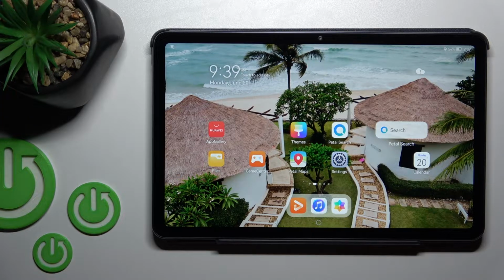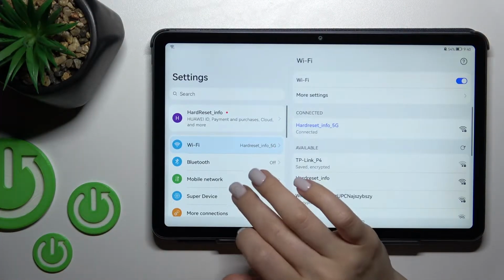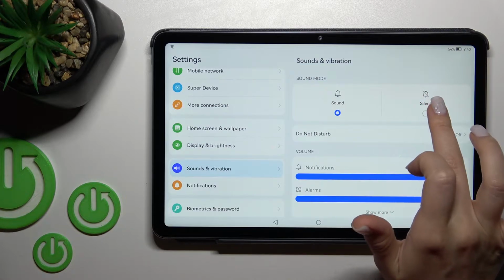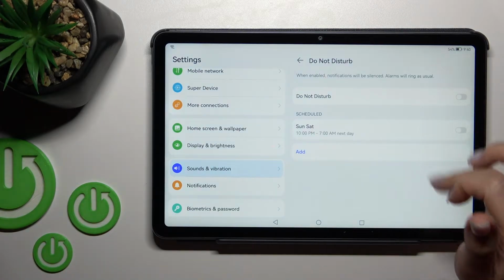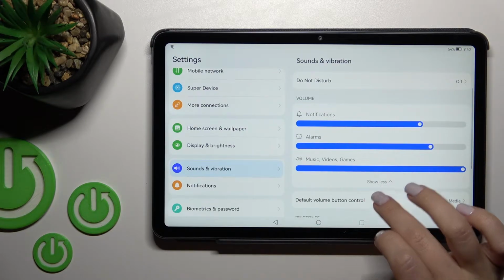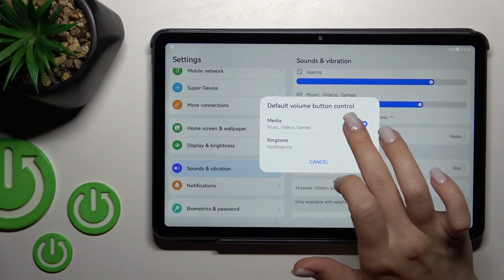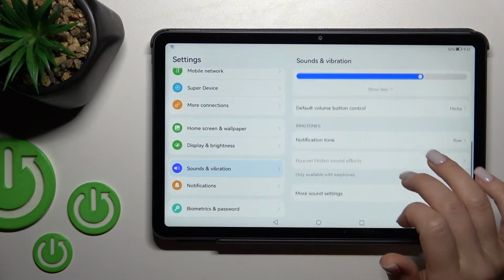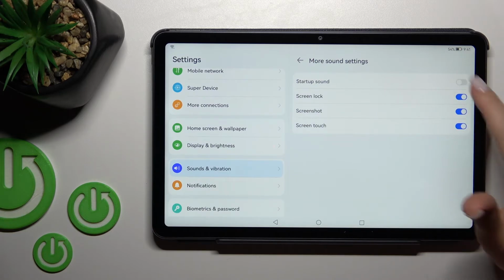How to Find and Manage Sound Settings on HUAWEI MATEPAD 10.4 (2022) – Sound Options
To learn more tutorials about HUAWEI MATEPAD 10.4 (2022):
Hello, everyone! Are you wondering how to Enter Sound Settings on HUAWEI MATEPAD 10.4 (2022)? Are you looking for a way, how to Adjust the Sound Settings on HUAWEI MATEPAD 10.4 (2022)? In today's video, our expert is going to demonstrate to you how to Find and Manage Sound Settings on HUAWEI MATEPAD 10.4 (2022). If you would like to Adjust the Sound Settings on HUAWEI MATEPAD 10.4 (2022), then follow all the instructions step-by-step described by our specialist and Manage Sounds on the HUAWEI MATEPAD 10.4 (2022) without any problem in just a couple of simple moves. Let’s discover the attached tutorial and Customize Sounds as you wish. To learn more video tutorials about your HUAWEI MATEPAD 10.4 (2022), visit our YouTube Channel.

How to Find Sound Settings on HUAWEI MATEPAD 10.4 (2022)?
How to Manage Sound on HUAWEI MATEPAD 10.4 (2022)?
How to Change Sound on HUAWEI MATEPAD 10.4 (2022)?
How to Customize Sound on HUAWEI MATEPAD 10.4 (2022)?
How to Personalize Sound on HUAWEI MATEPAD 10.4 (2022)?